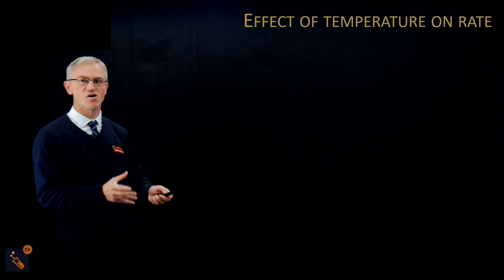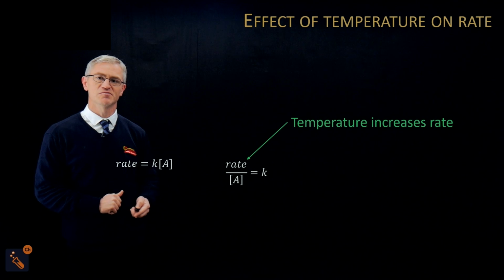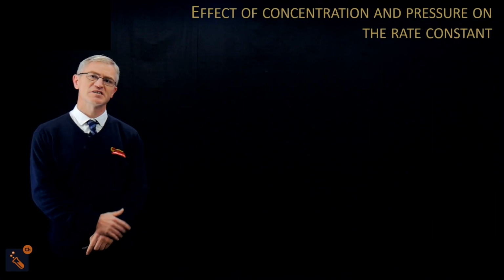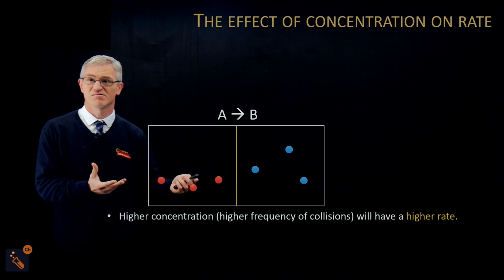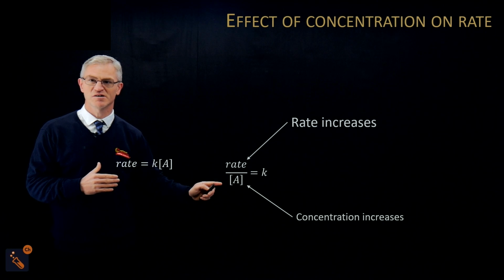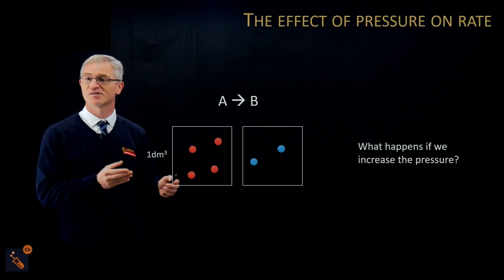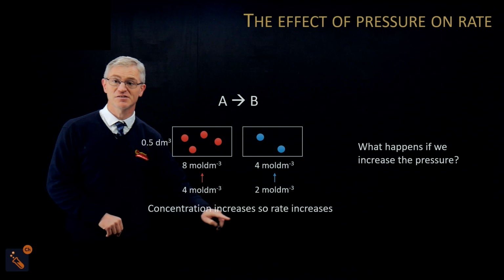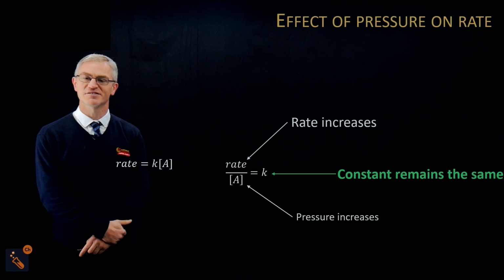The rate constant Effect on the rate constant under different conditions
This video will cover:
• a qualitative explanation of the effect of temperature change on the rate of a reaction and hence the rate constant.
• an explanation of concentration and pressure having no effect on the rate constant.
• an explanation of the effect of a catalyst on the rate constant.